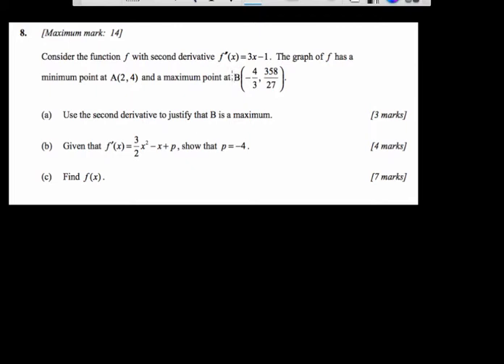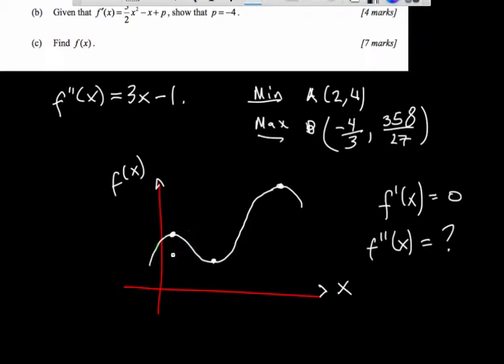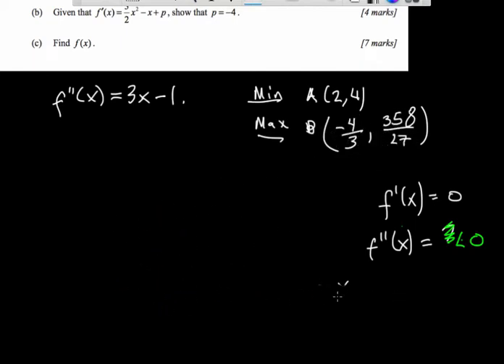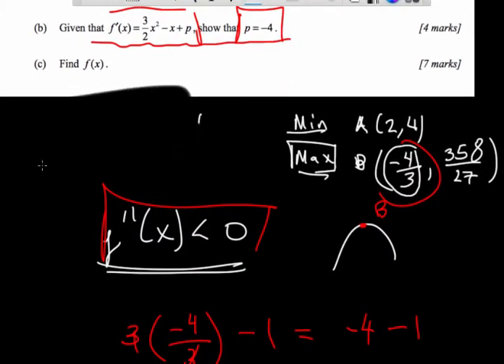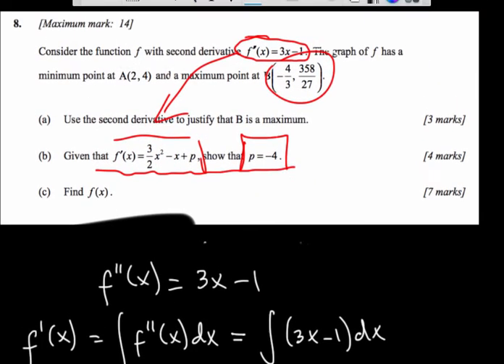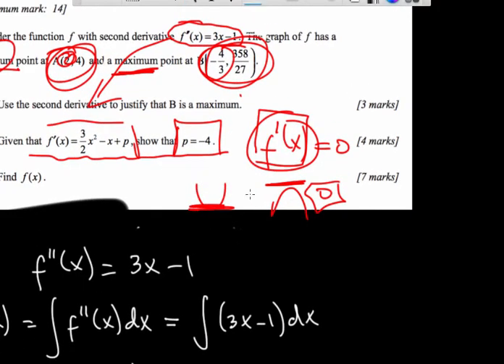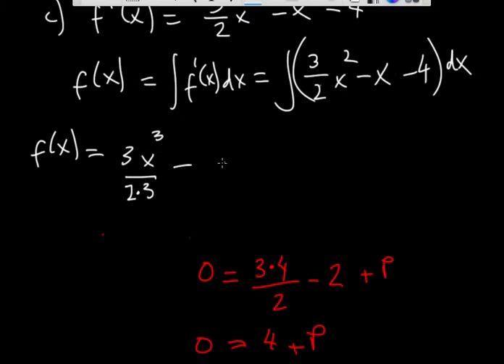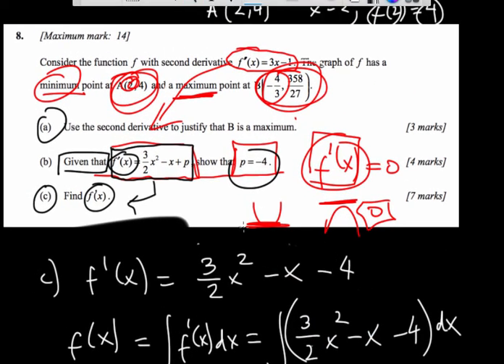IB Math SL 2010 MAY P1TZ2 Calculus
Meaning of first and second derivative, tricky question with integration constants and using clues to solve it all.  Good practice of a number of aspects of calculus.